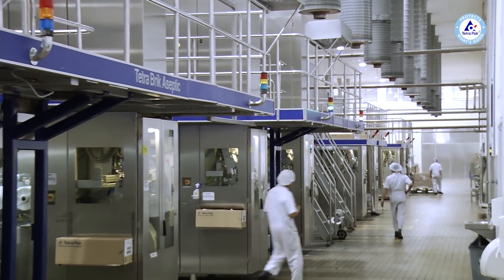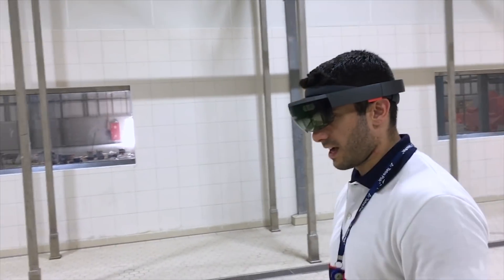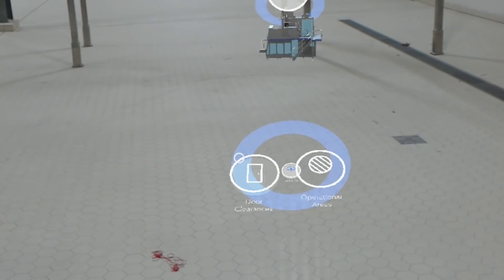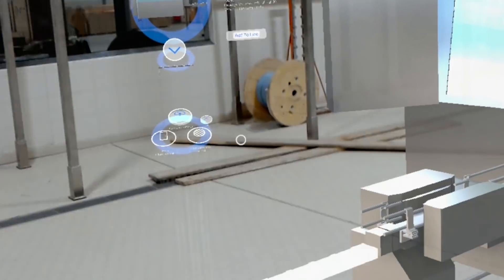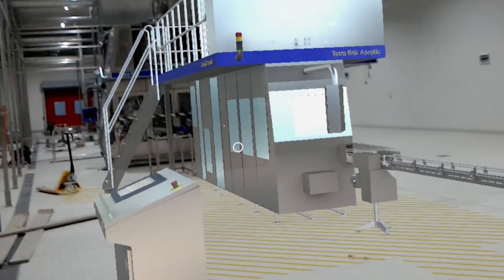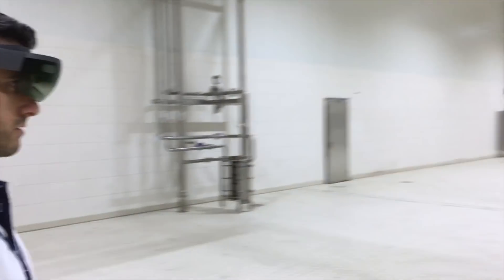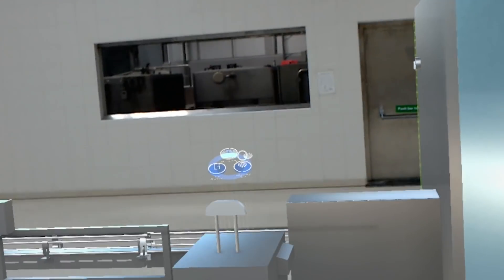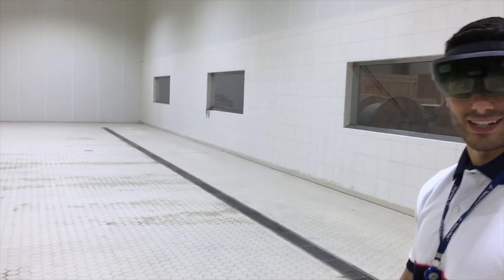Holographic Plant Layout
See how Tetra Pak Services enables plant design and layout using mixed reality.